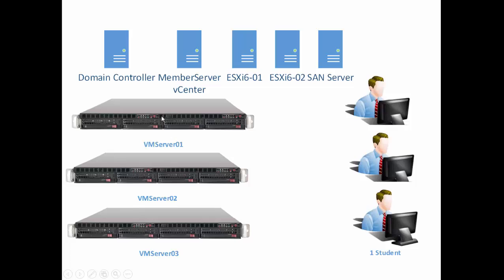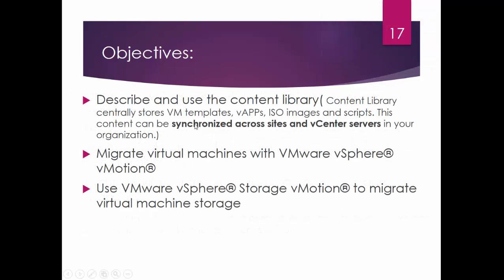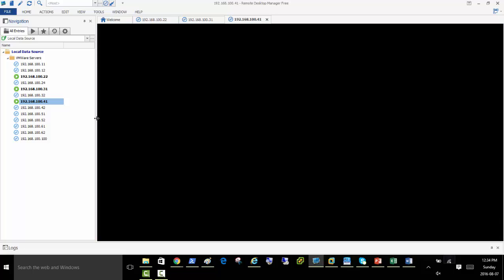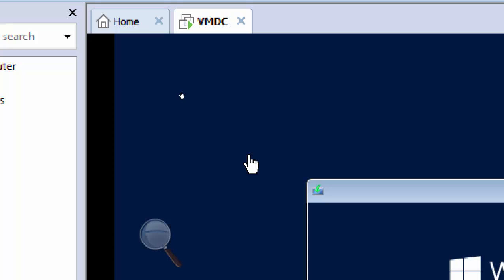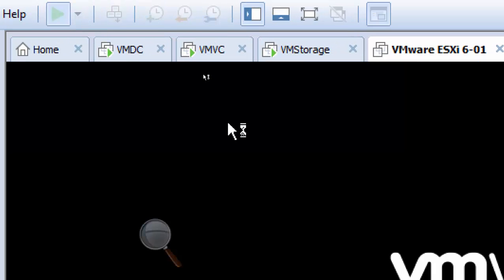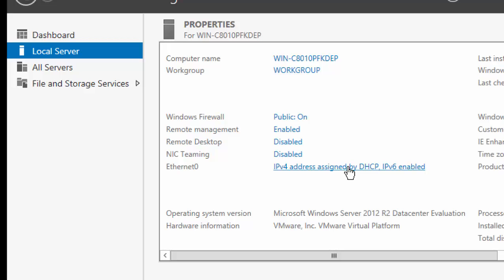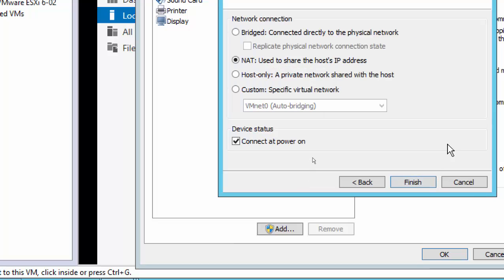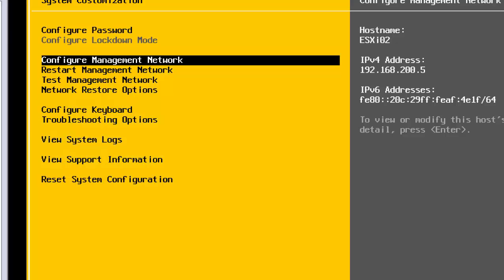Day01 - VCP6-DCV-Netplus Class 07Aug2016 Creating Basic Lab Sunday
Creating basic Vmware vSphere 6 Lab Step by Step with explanation of all steps.

If you want to access all the videos of this course then please email . Price is $100/- Only for Vmware Step by Step Class Videos

If you want to access videos of all the courses on this channel then please email . Price is $200/- Only for access to all the step by Step class videos of this channel